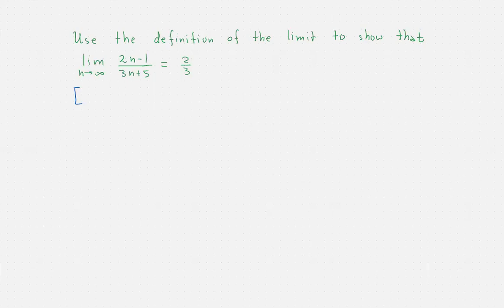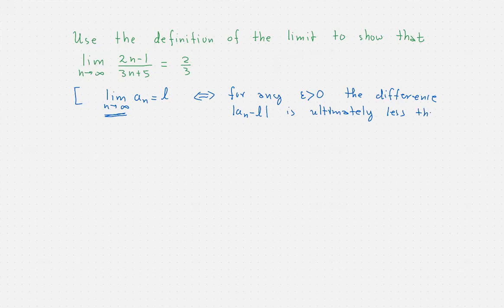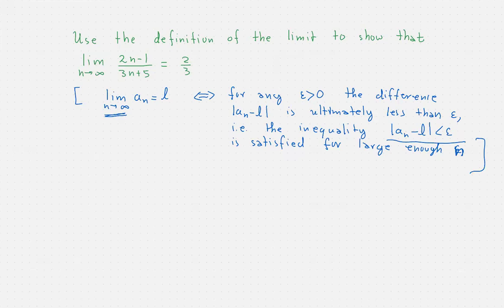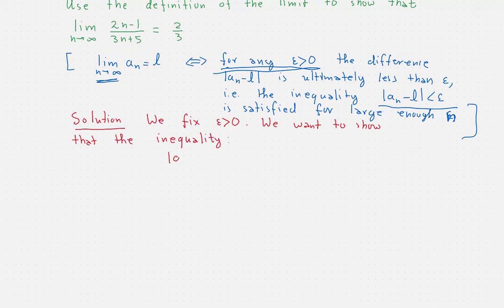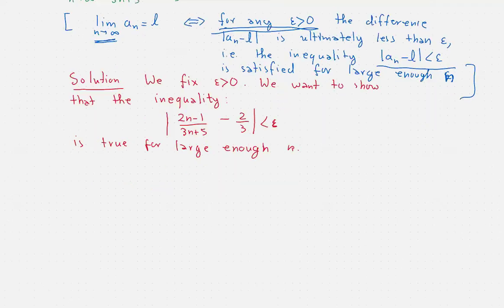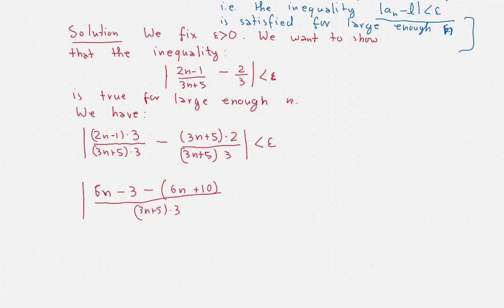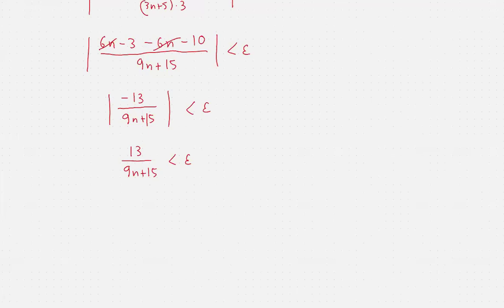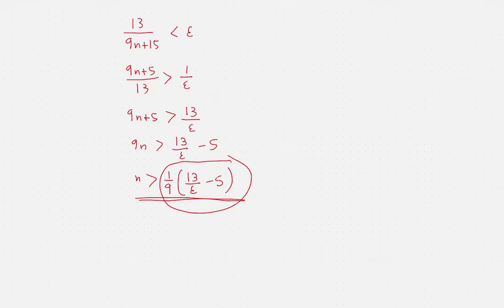Calculus for Life Sciences - Problem of the day - 17 - Definition Of Limit Of Sequence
In this problem, we use the definition of the limit in order to show that a given sequence has a given number as its limit.